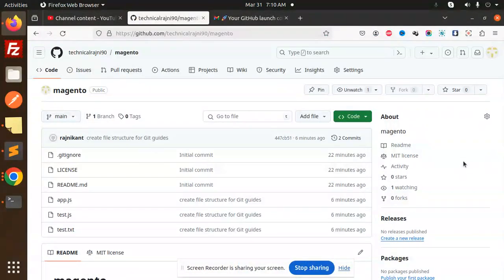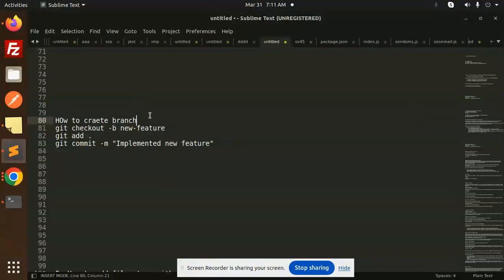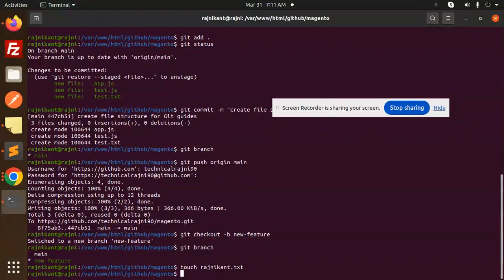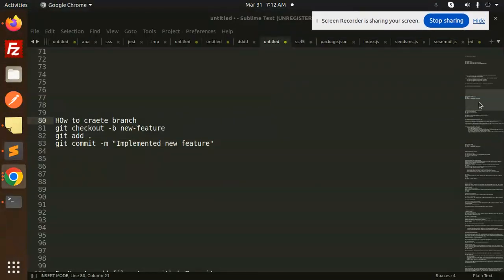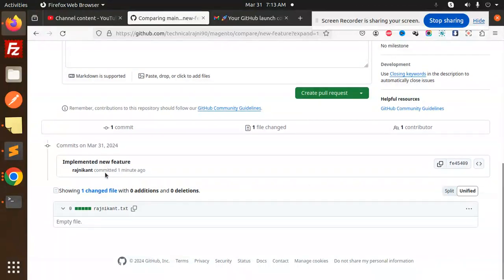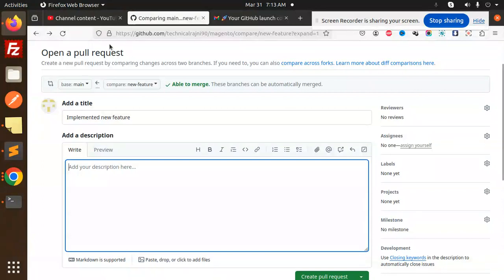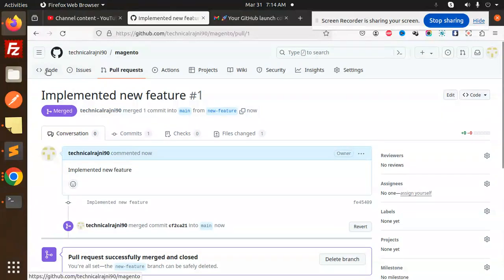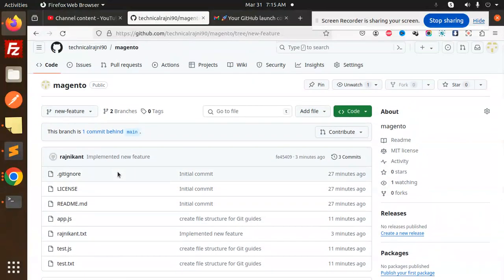Git & GitHub Tutorial #11 How to create a branch in GitHub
How to create a branch in GitHub
How to create new local branch in Git
git - When should I create a new branch?
Create a branch in Git from another branch
Cannot create branch in Github
How do I create a private branch in GitHub?
How do I create a branch commit in GitHub?
How do I create a new branch in GitHub API?
How do I create a branch in GitHub Vscode?
How to Create a New Branch in GitHub
🌱 GitHub Branching 101: How to Create Your Branch! 🚀
🌿 Branching Out: Creating New Branches in GitHub Made Easy! 📂
🔑 GitHub Branch Creation: Start Your Feature Development Today! 💡
📝 Branching Basics: How to Create a Branch in GitHub! 🌟
🔄 Git Branching: Step-by-Step Guide to Creating Branches in GitHub! 📋
🚀 GitHub Branching Mastery: Essential Skills for Project Management! 🔧
🌟 Diving into GitHub Branches: Create Your Branch Like a Pro! 📦
🌿 Branching Strategy: How to Create and Manage Branches in GitHub! 🛠️
🔗 Start Branching: Create Your Feature Branches in GitHub Today! 💻
🌱 GitHub Branching Tutorial: Effortlessly Begin Your Development Journey! 📚

Nest